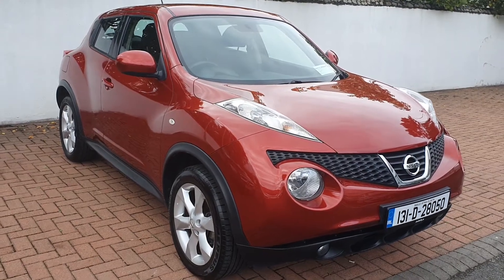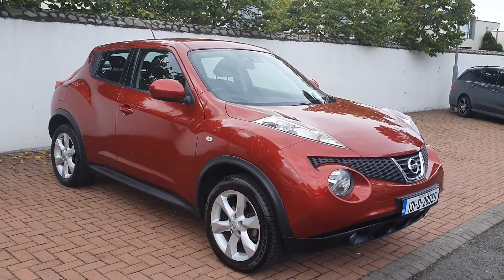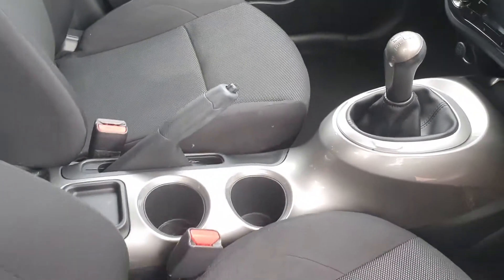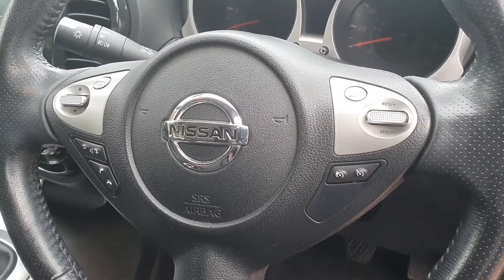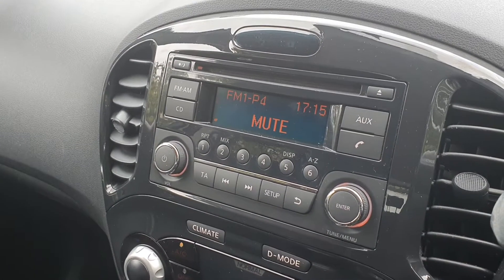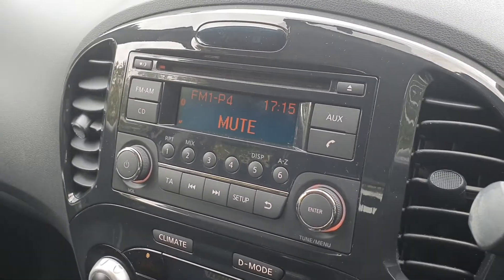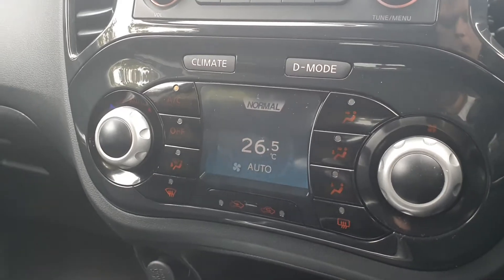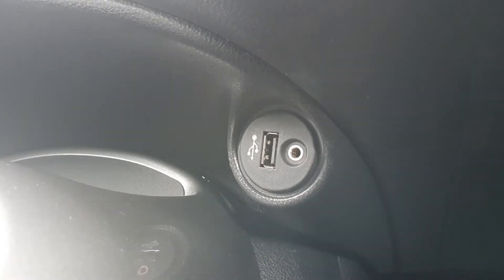131D28050 - 2013 Nissan Juke 1.6 ACENTA 5DR 8,900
Here is a video of our 131D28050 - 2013 Nissan Juke 1.6 ACENTA 5DR 8,900. Please contact joeduffyselectsouthdublin to arrange a test drive today. Joe Duffy SelectPhone: 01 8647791